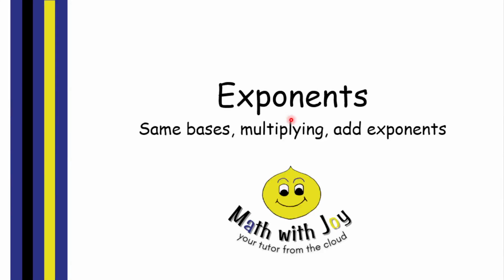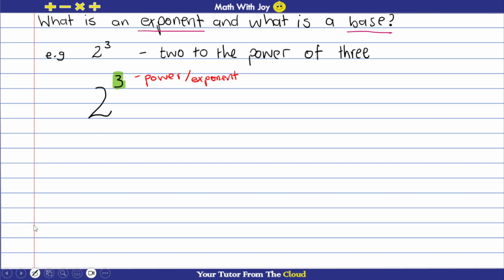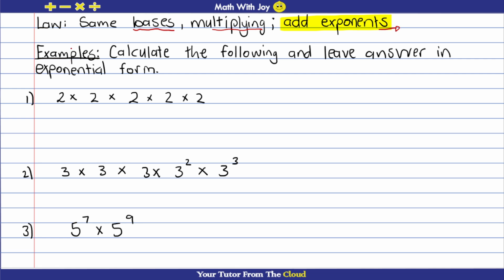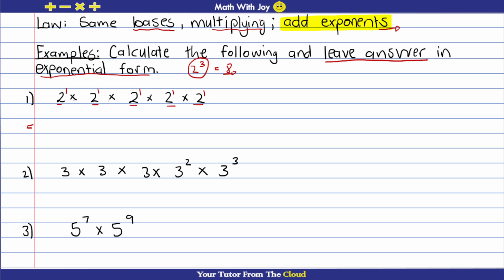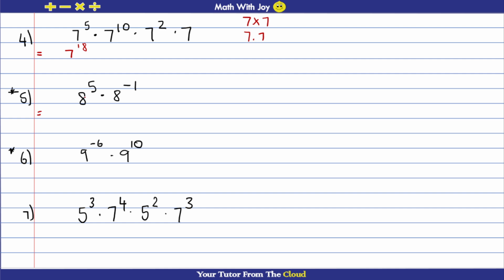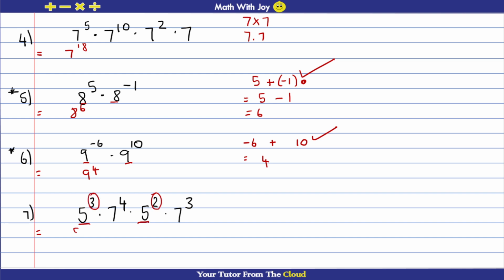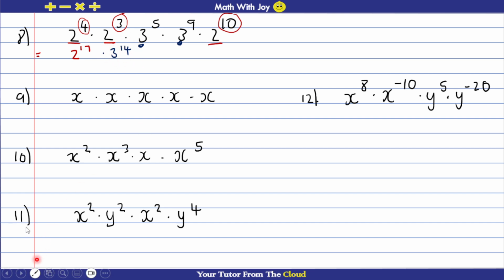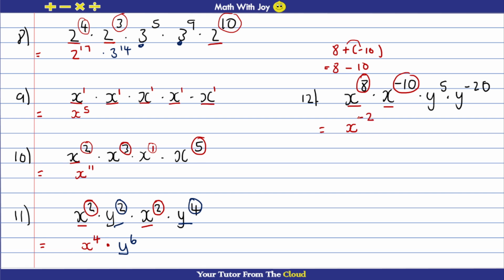1. Exponent law 1